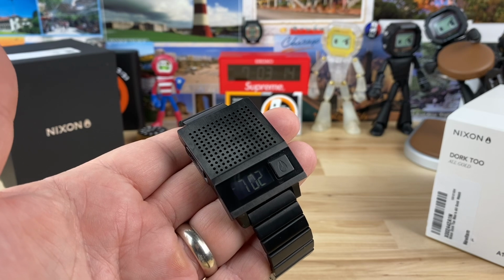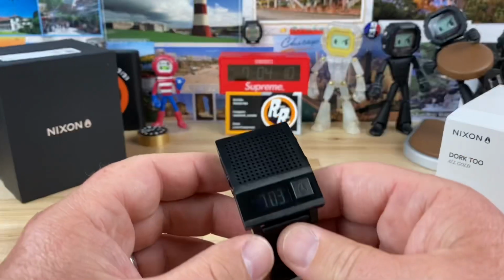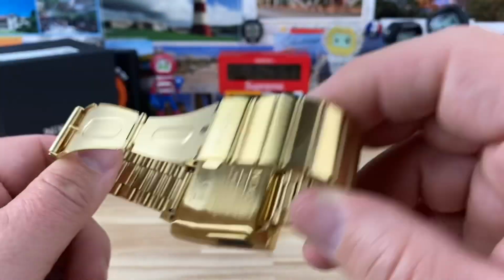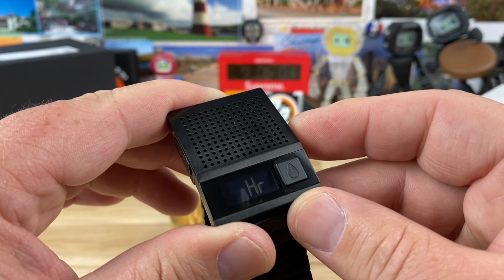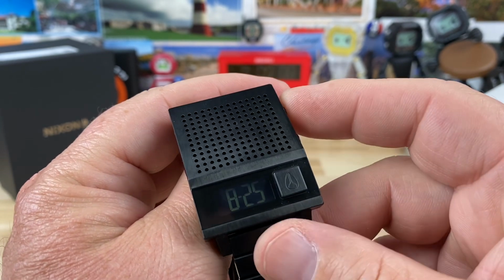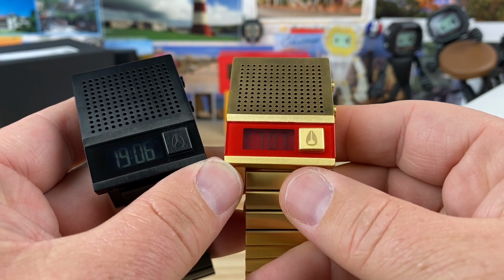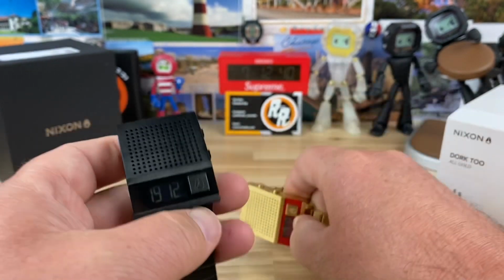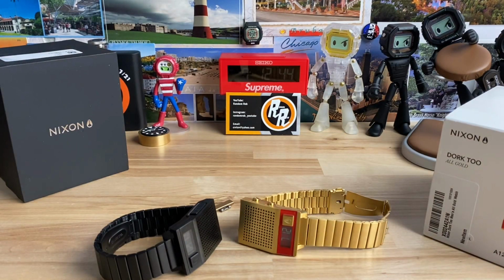Nixon Dork Too (must have)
And black

And pink